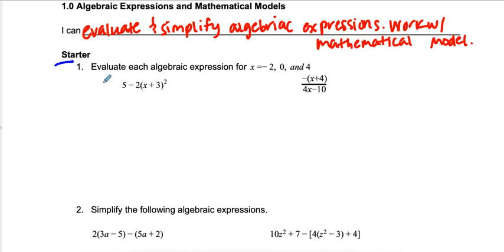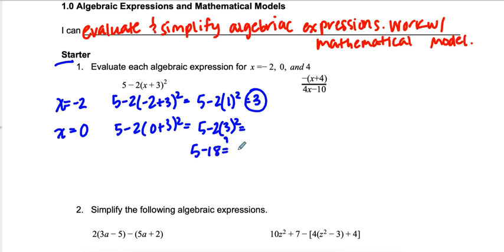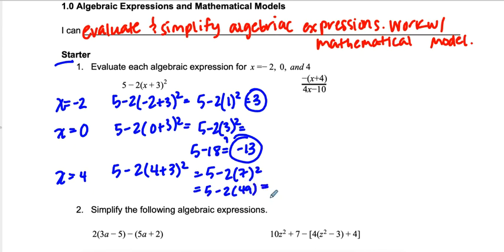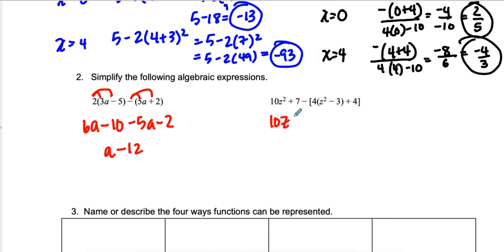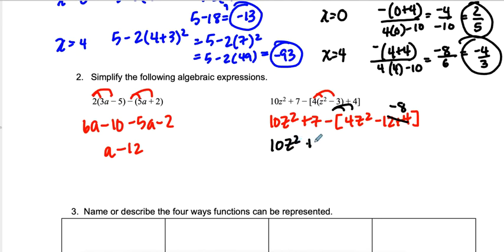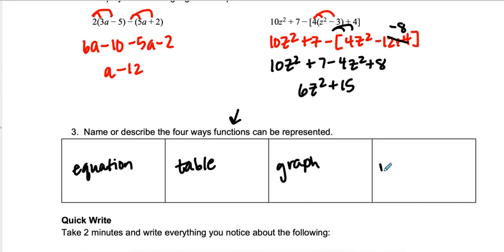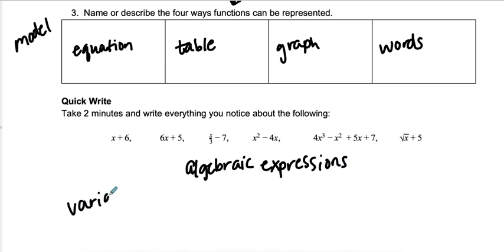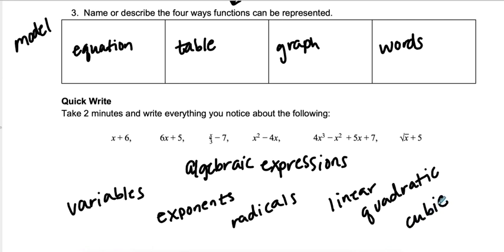1.0 Algebraic Expressions and Mathematical Models (part 1)